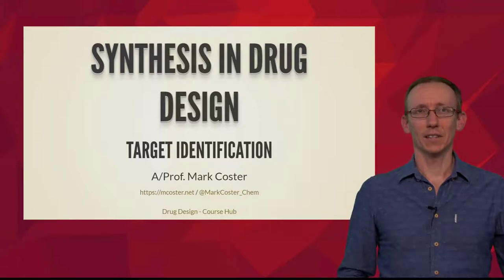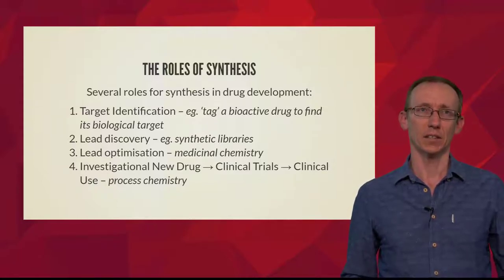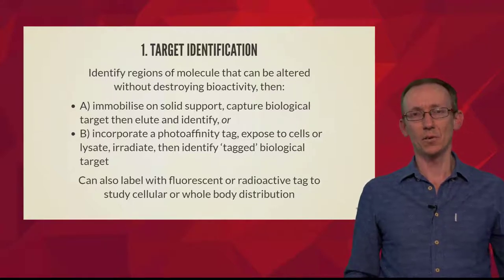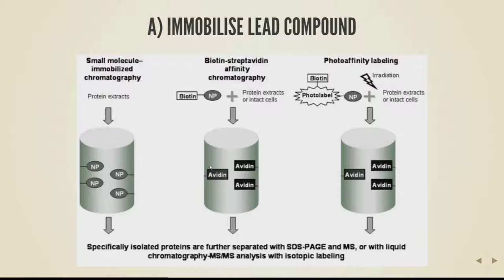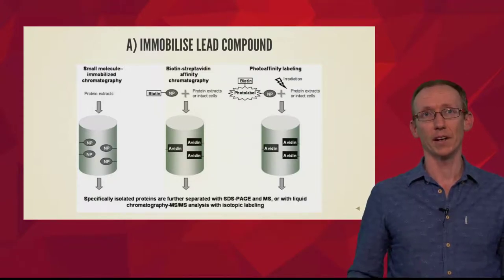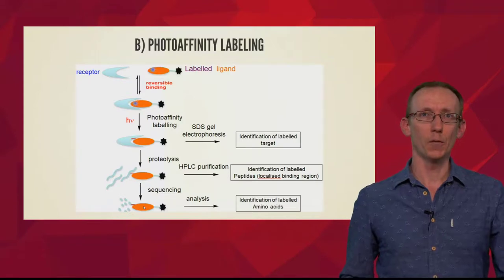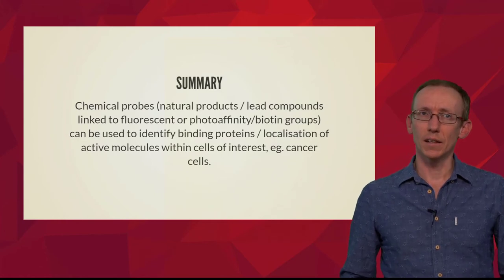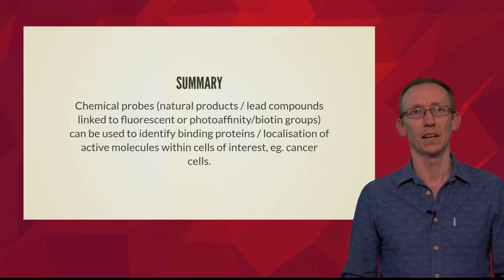Drug Discovery - Target Identification in Drug Design and Development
Target identification is a crucial step in modern drug discovery.

Synthetic chemistry can play a vital role in all stages of drug development. This video focuses on the ways in which molecules may be 'tagged' to create synthetic probes, which can allow the identification of biological target(s) for lead compounds.

What Organic or Medicinal Chemistry topic would you like to see me Explain next?